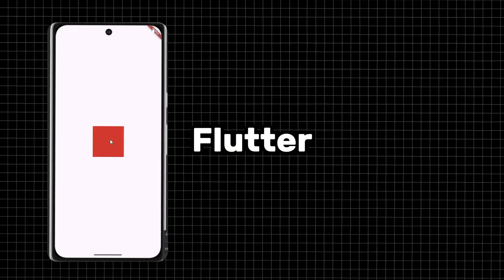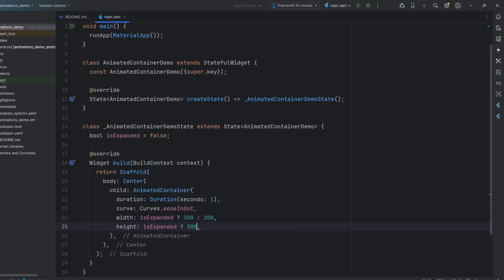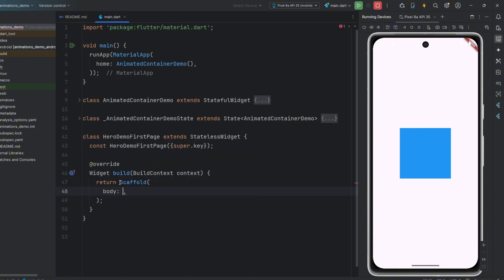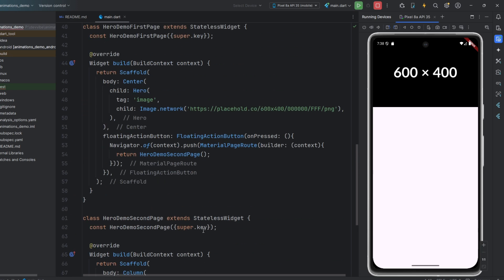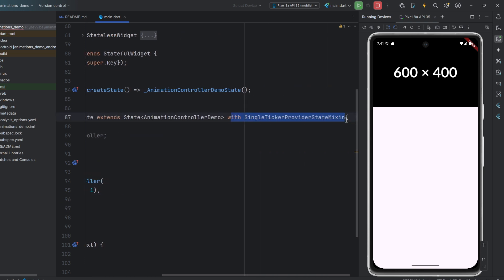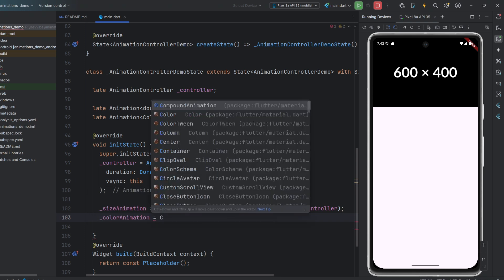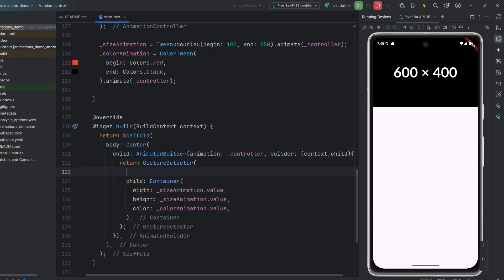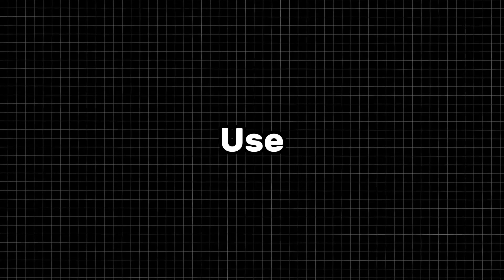Master Flutter Animations: From Simple to Advanced!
Want to make your Flutter apps come alive? In this video, we explore Flutter animations step by step! 🎬✨ Learn how to use AnimatedContainer, Hero animations, and AnimationController to create smooth, engaging effects that enhance user experience.

🔹 AnimatedContainer – The easiest way to add animations
🔹 Hero Animation – Smooth transitions between screens
🔹 AnimationController – Full control over custom animations

By the end of this tutorial, you'll have all the tools to create stunning animations in your Flutter apps! 💡🔥